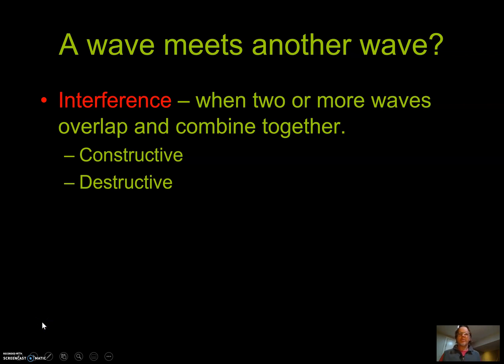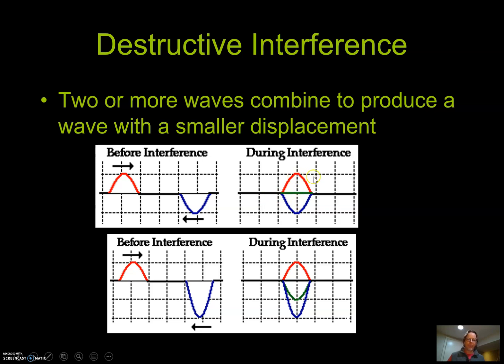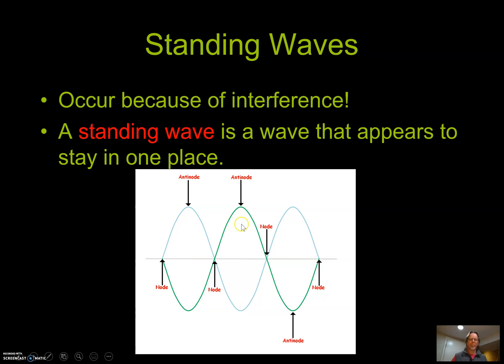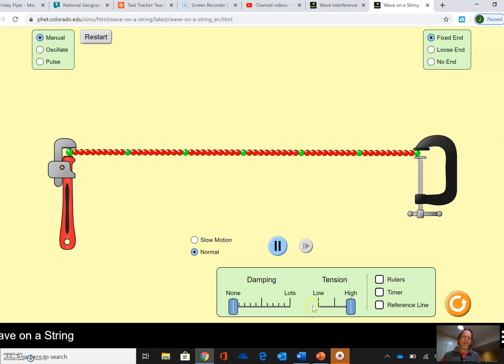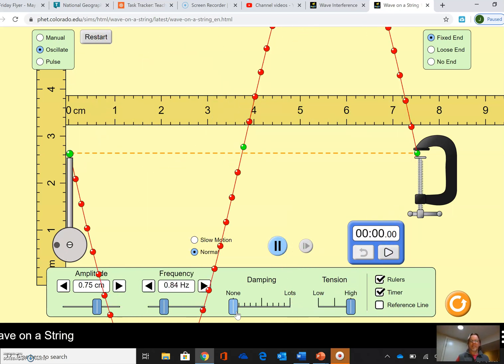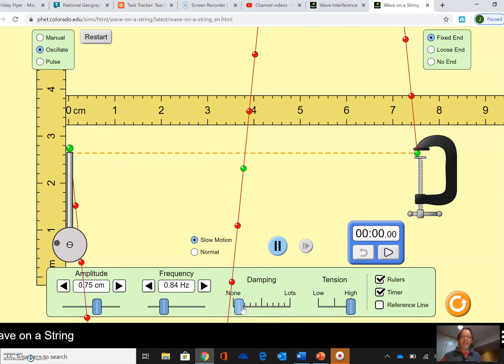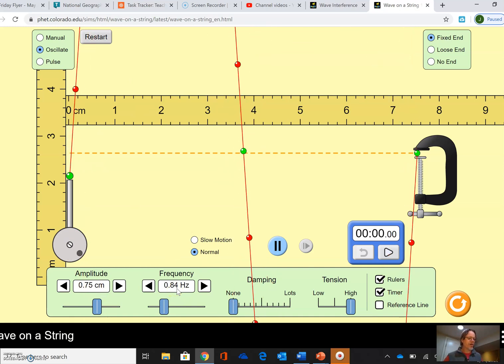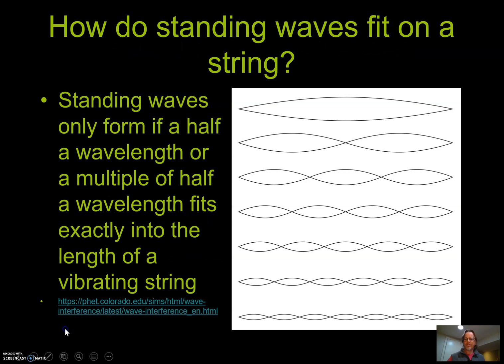Wave behavior vid ppt 2